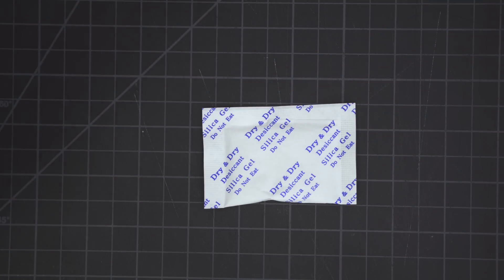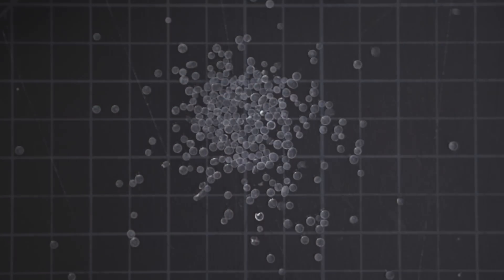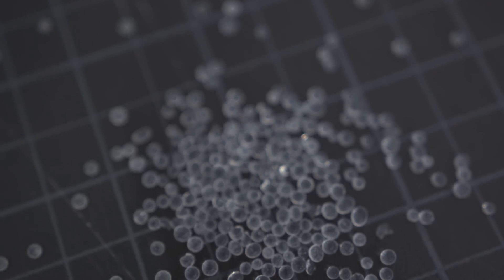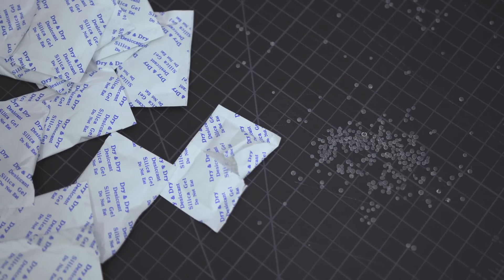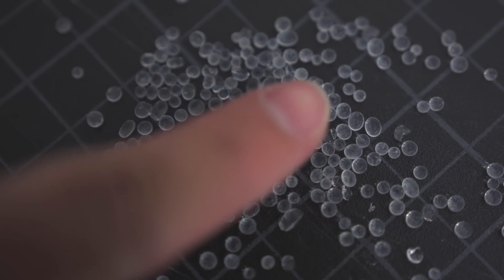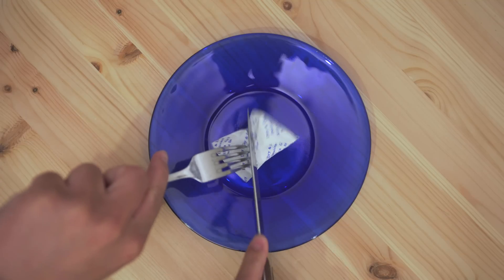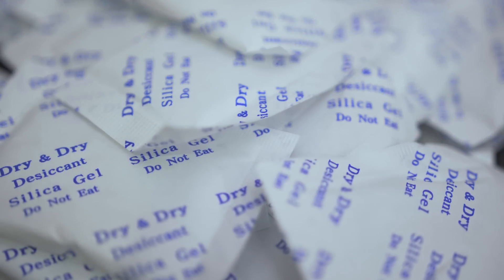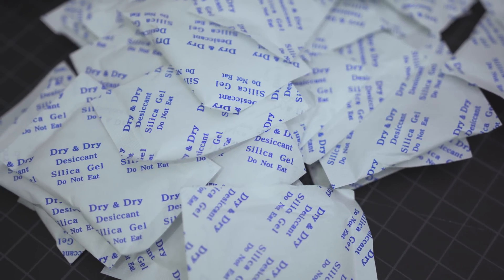Will Silica Gel Kill You?!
You've seen these before. Packets that come in your products that read "DO NOT EAT". What the heck are these things anyway? Is silica gel safe?

Periscope: @mattgonzalez